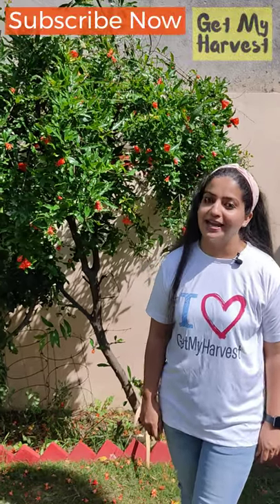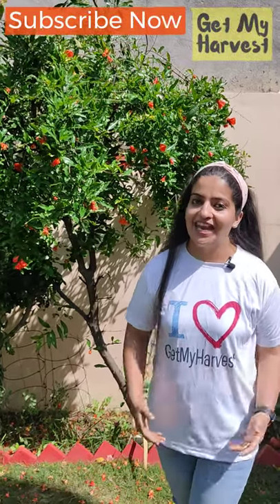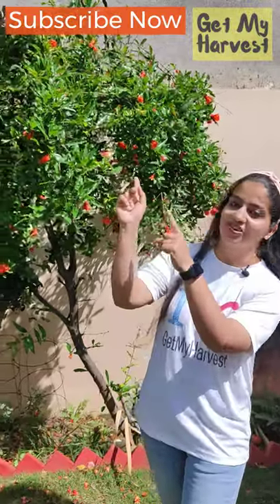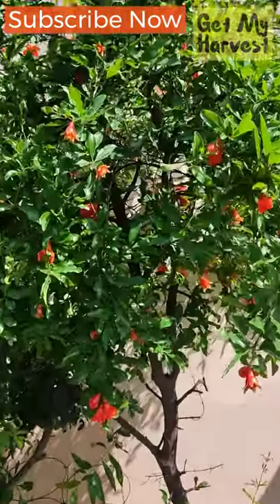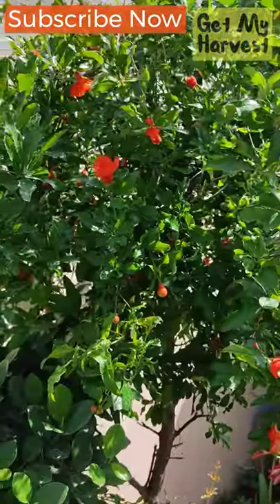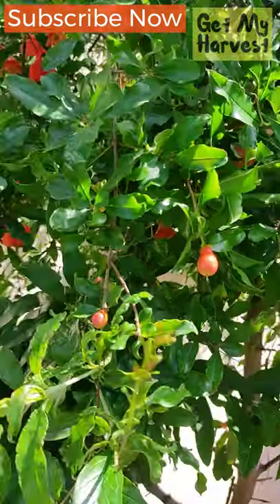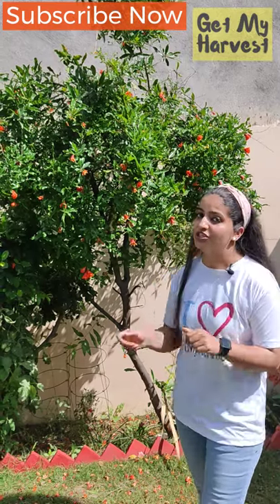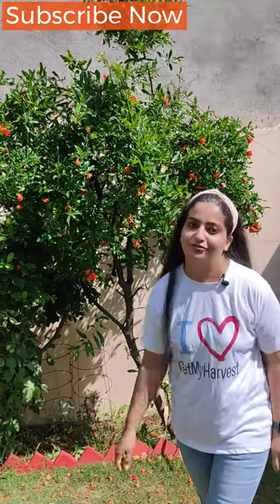Tips for Healthy Flowering on Pomegranate Tree | How to get more fruits on Pomegranate Tree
🌸Check out the channel for various gardening tips.